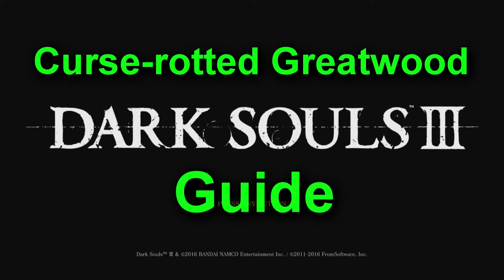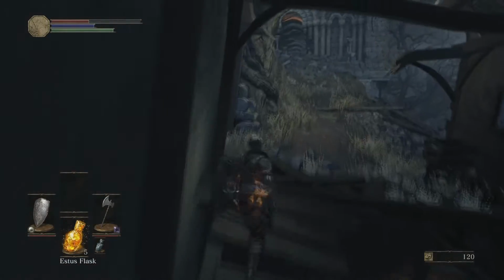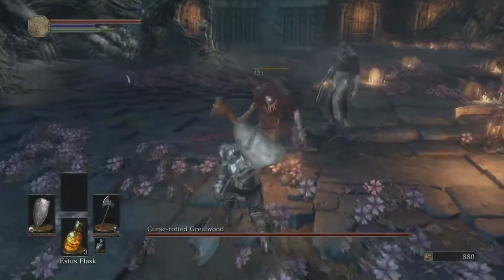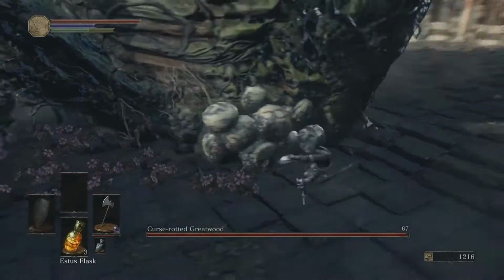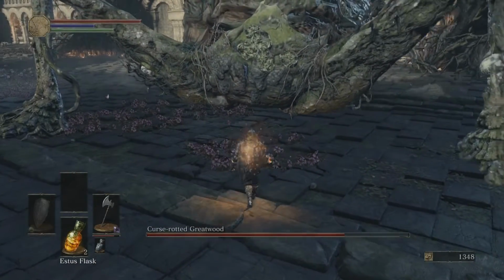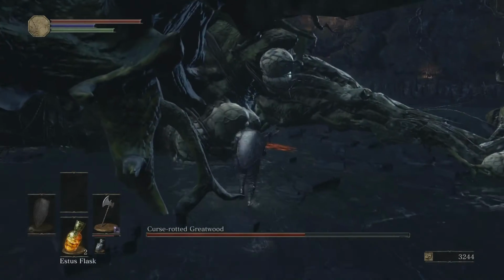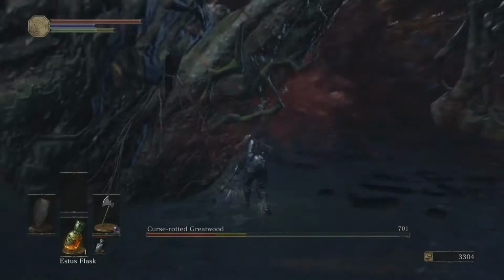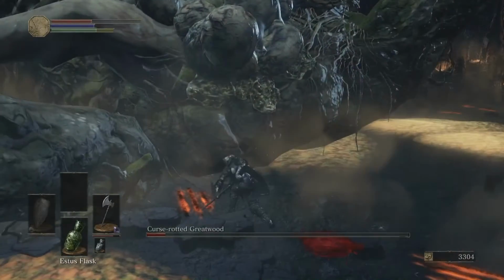Dark Souls 3: Curse-rotted Greatwood Guide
Curse-rotted Greatwood Boss Fight